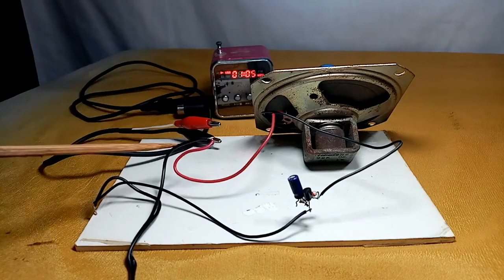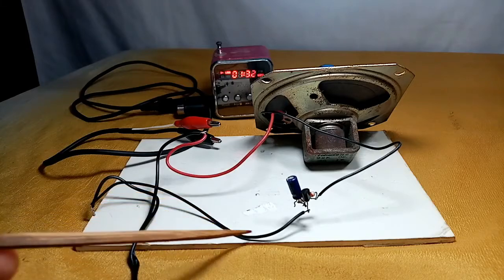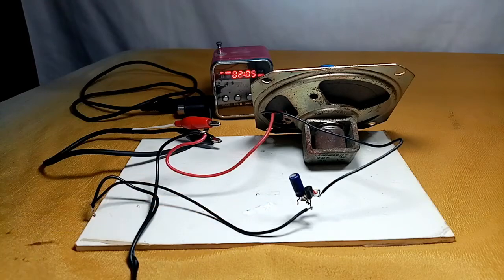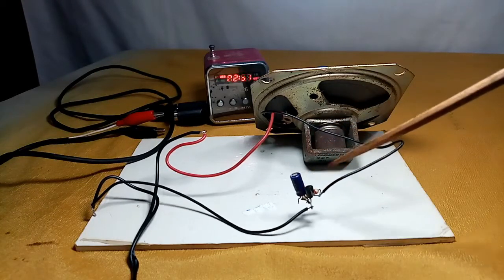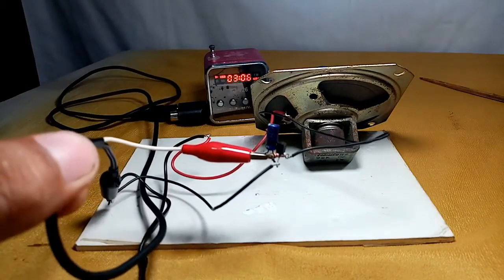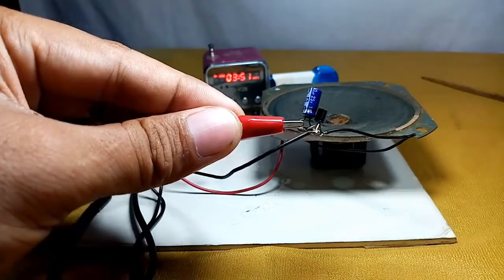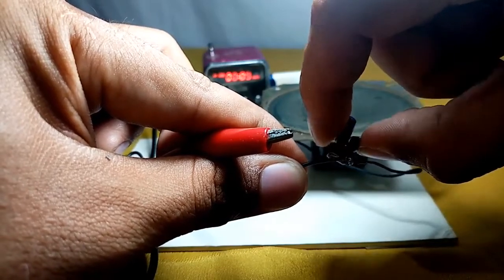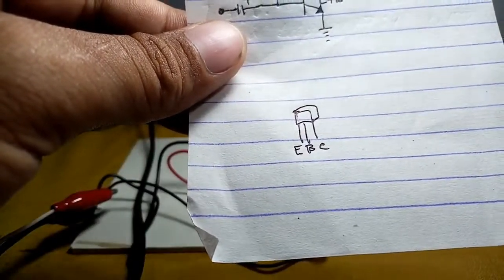DIY Mini Amplifier Using C945 Transistor